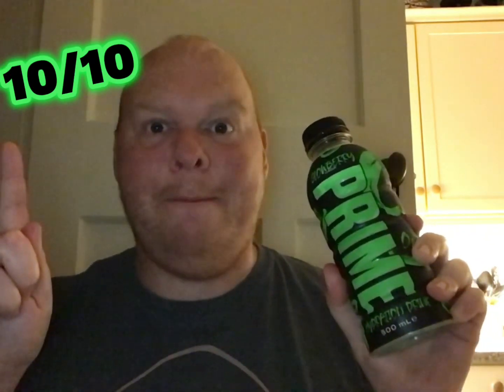TRYING AND RATING THE GLOWBERRY FLAVOUR PRIME!!!